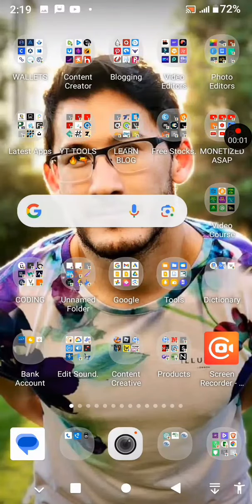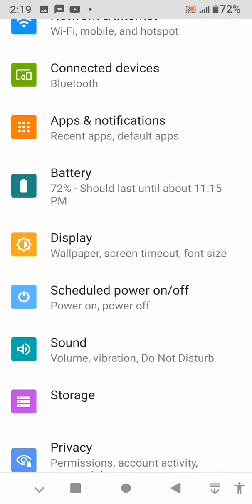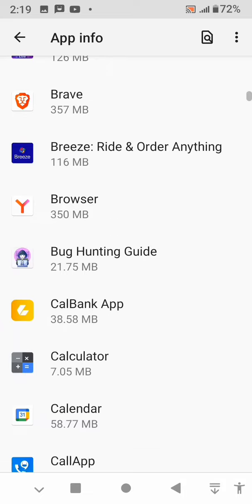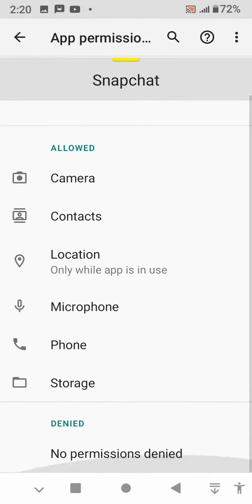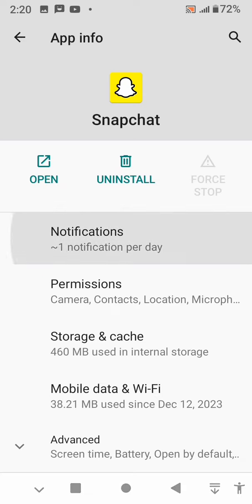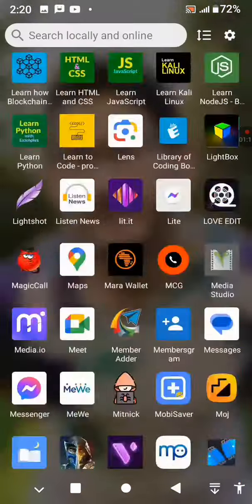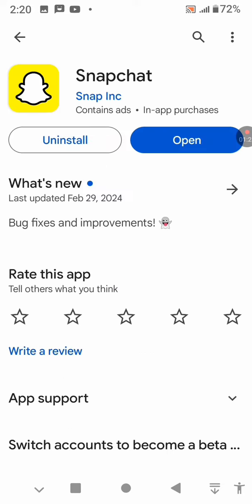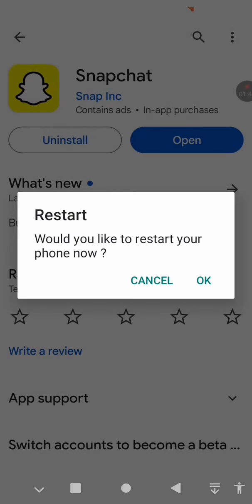How to fix Snapchat keeps Stopping issue | Snapchat keeps stopping problem fixed